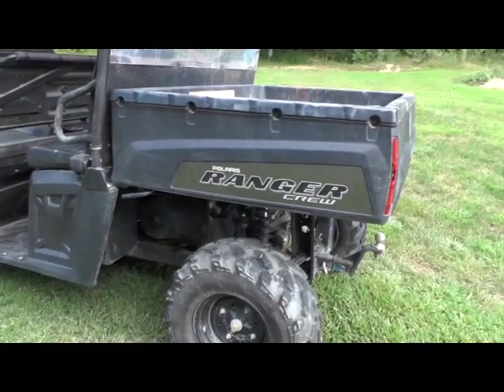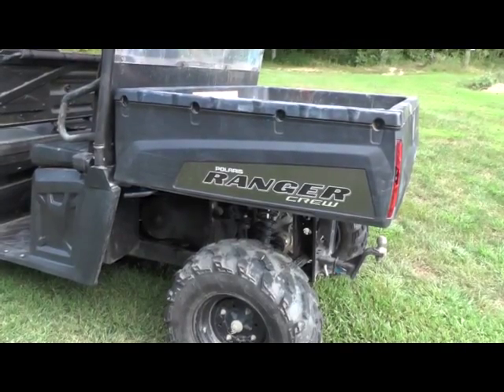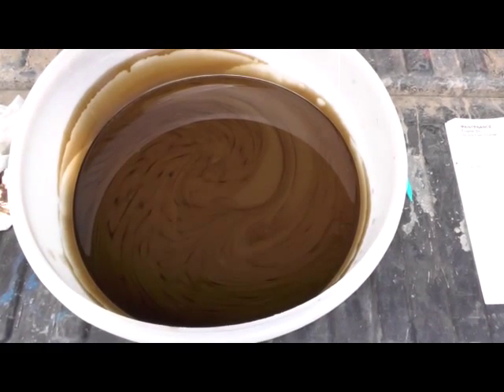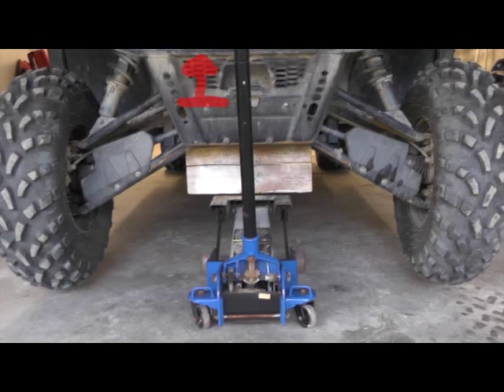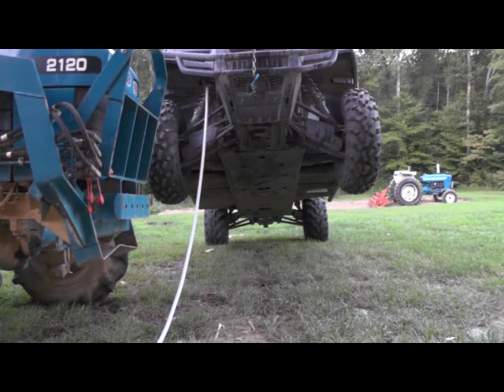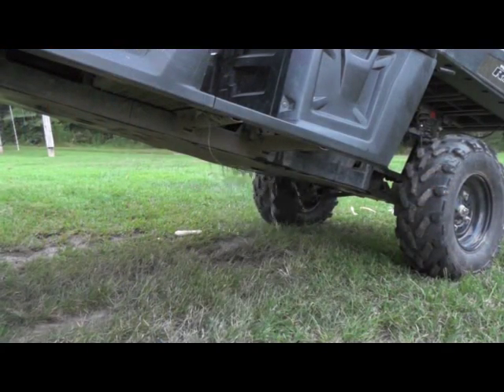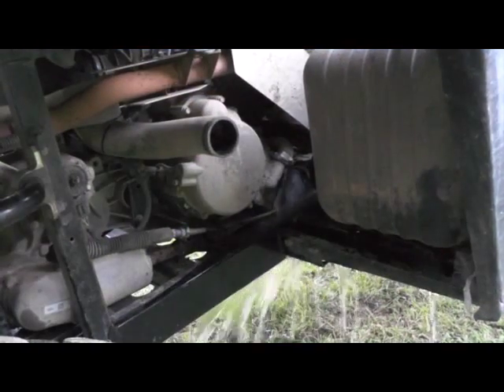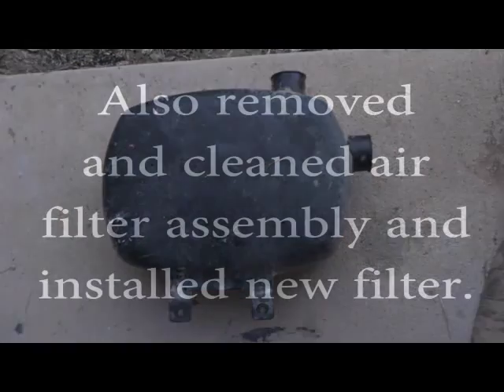Polaris Ranger 800 Stalls in Water and Common Fix to the Problem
The Polaris Ranger intake is positioned high under the front hood.  The engine is located in the rear of the Ranger under the bed and to pipe this clean air from the intake into the engine the Ranger 800 utilizes a duct system.  Air travels down from the intake tube and is piped downward and a 45 degree elbow then directs it rearward, just above the skid plate.  The issue is the 45 degree boot is not protected well from debris and can easily be knocked off.  Once off, the Ranger Crew is virtually sucking all water in debris that may come to the skid plate height.  This causes the engine to miss and be hard to start, if not completely destroying it before the problem is caught.